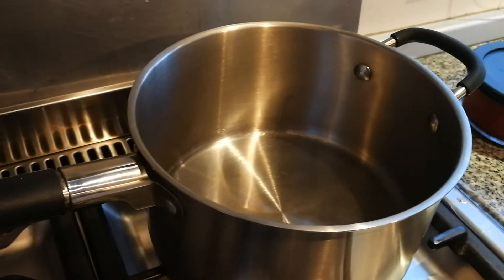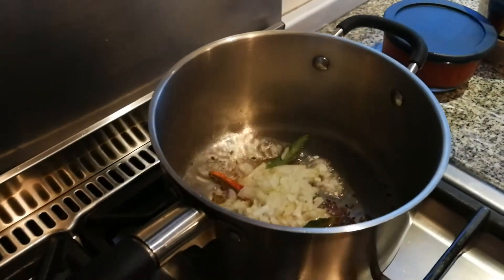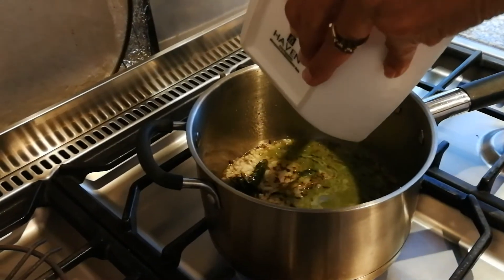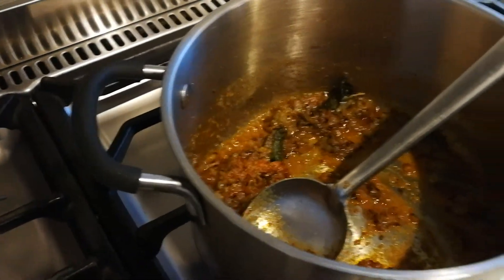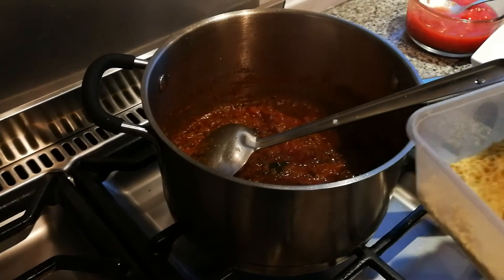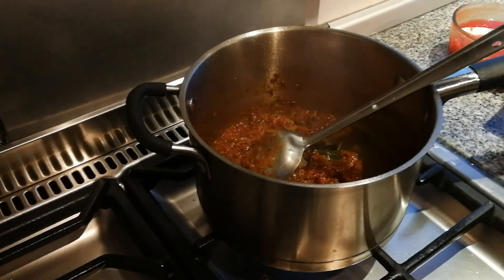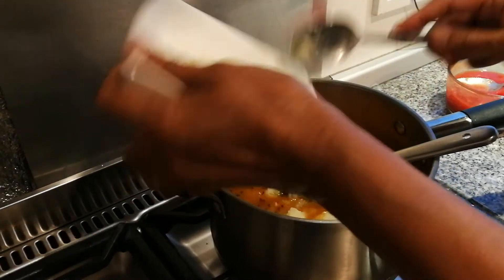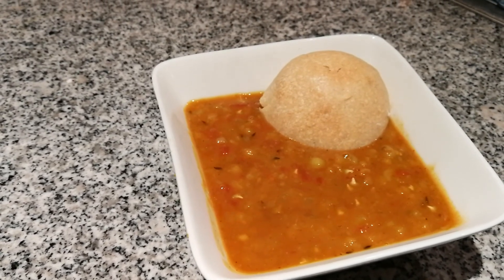Spicy Indian Green Pea Soup - a delicious winter warmer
Spicy Indian Green Pea Soup is a delicious winter warmer. We have it with fresh bread rolls, but you can also have it with crispy potato tikki.

You can find more recipes and buy our products from our